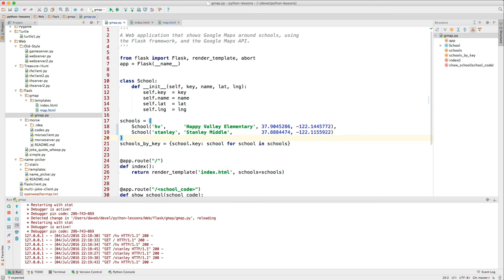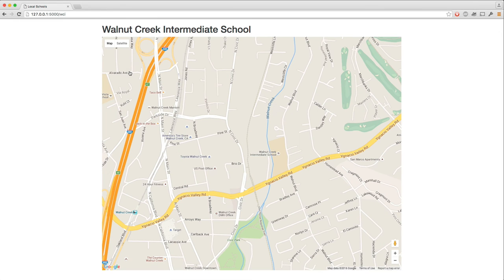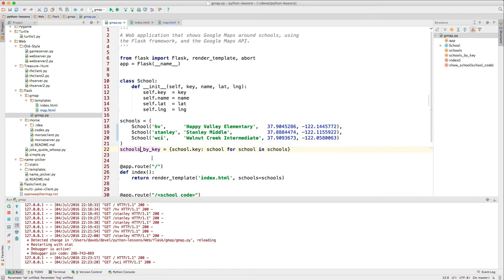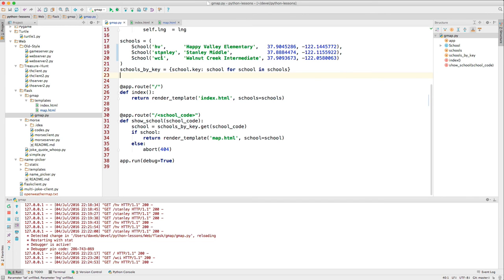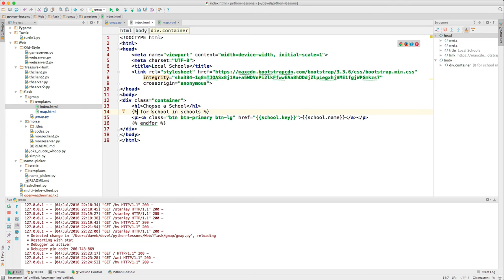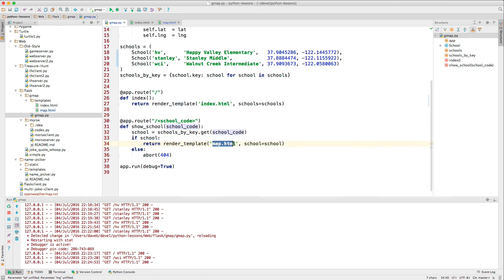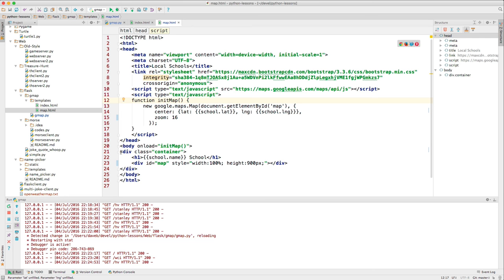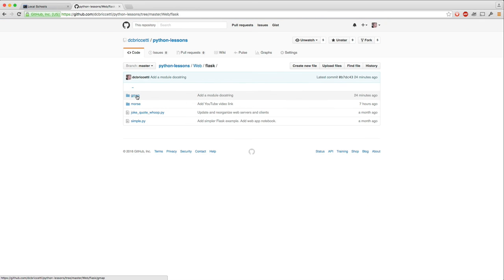A Python Flask Web App Showing Schools with Google Maps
A demo and walkthrough of a Web app that produces Google Maps around selected schools.
To run this yourself, you’ll need to get an API key

On 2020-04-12, I updated the source code to more closely match Google’s example